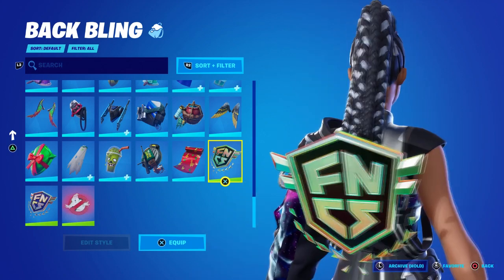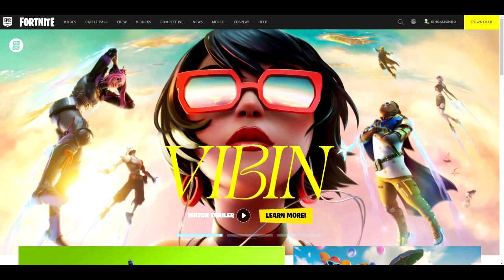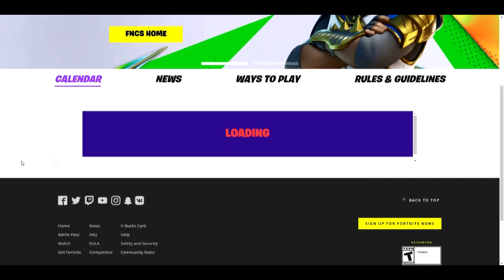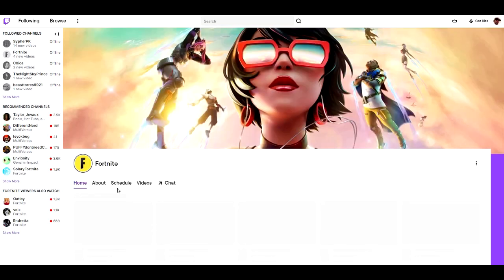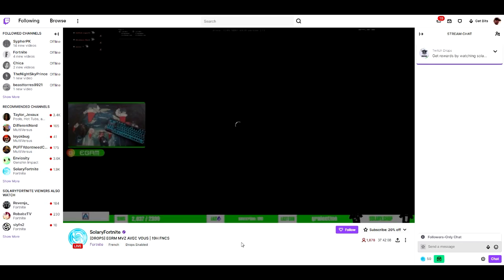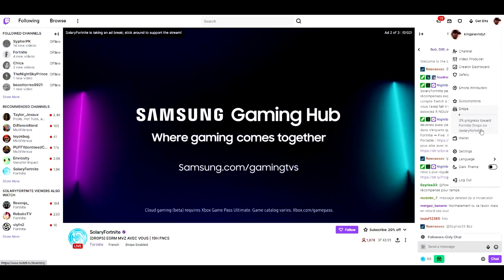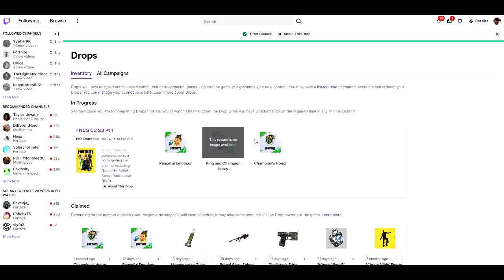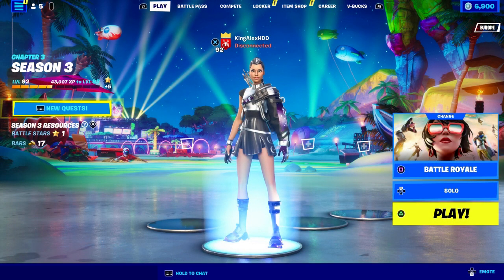how to get 0 vbuck item shop on fortnite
How to Get a new Back Bling for $0.00

What’s up guys in this Fortnite battle royale video I’m gonna be showing you guys fortnite skins Fortnite glitches and fortnite battle royale about the new Chapter 3 Season 2 Free Skin with the fortnite Chapter 3 Season 2 Free Skin Challenges Rewards and the Chapter 3 Season 2 Free Skin Challenges Rewards fortnite is the best Chapter 3 Season 2 Free Skin Challenges Rewards and this fortnite Chapter 3 Season 2 Free Skin Rewards is called the Chapter 3 Season 2 Free Skin Rewards and the Chapter 3Free Skin Season 2 Volcanic Free Skin fortnite with the fortnite chapter 3 Season 2 Free Skin Rewards set is a new Free Skin Challenges Rewards and it’s the Free Skin Challenges Rewards 2022 and the Free Skin Rewards and I like to call it fortnite Celebration Pack at the Volcanic Assassin Iginite Structures Quest Rewards and Fortnite Volcanic Assassin without winning and without playing the new Celebration Pack challenges. Hopefully you guys enjoyed this video on how to get FREE volcanic ash-sassin in Fortnite for free! Fortnite volcanic ash-sassin Deal damage to opponent's rewards are cool! Fortnite cars update today live and Fortnite live! New Fortnite Edit style option choose! Fortnite update! I like Fortnite Celebration Pack glitches and Fortnite free rewards and Fortnite skins are skins Fortnite! Fortnite Chapter 3 season 2 volcanic ash-sassin Celebration Pack is Fortnite PS4 Ice Smile item shop live and Fortnite PS4 Tectonic komplex rewards is Fortnite Tectonic komplex fashion show for Fortnite Tectonic komplex and Fortnite Fiery jam back bling And Fortnite Fiery jam back bling free rewards.  Na East Brazil server servers Na west Asia Oceania Middle East auto vehicles! Best servers Fortnite arena tournaments and competitive matches.

Like and subscribe for more videos like this Fortnite battle royale video on how you get Volcanic Assassin Challenges in Fortnite Volcanic Assassin for free on ps4 ps5 Xbox one pc Nintendo switch and mobile iOS and Android!